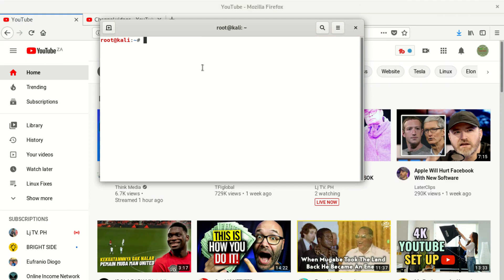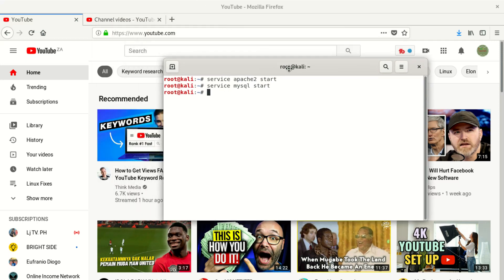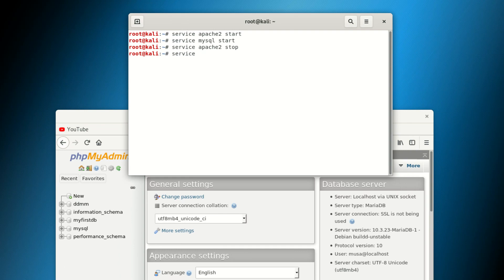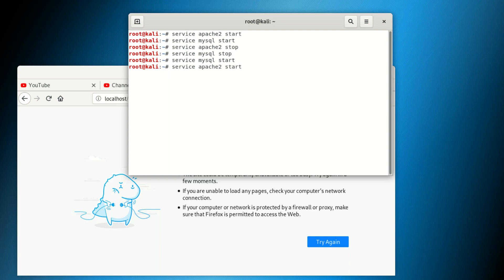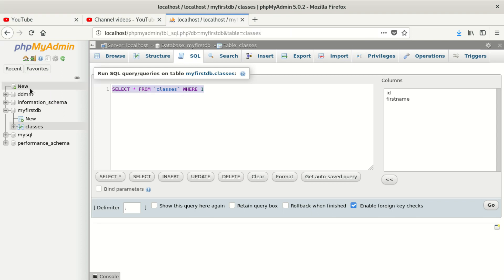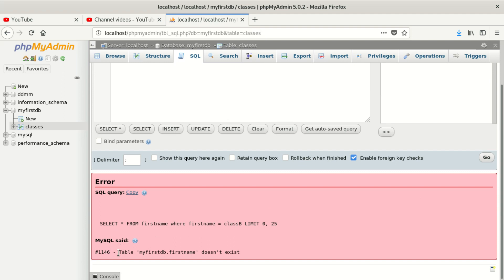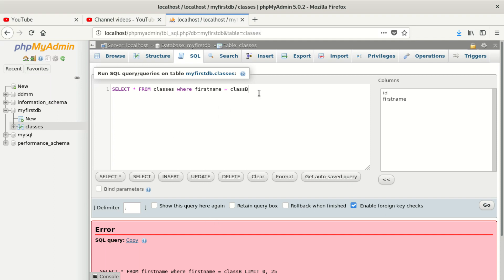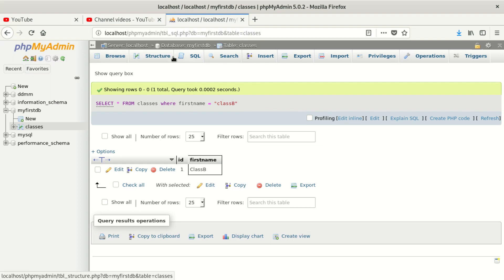How to resolve MySQL ‘1146 table doesn’t exist’ errors in your server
How to fix MySQL '1146 table doesn't exist' error

    Restart MySQL server – If the error has happened due to improper server shut down or MySQL service related errors, we restart the service and check if it fixes the issue. ...
    Repair the tables – MySQL has tools such as 'myisamchk' to repair corrupt databases and tables.

To resolve the "MySQL '1146 table doesn't exist' error" in your server, you can follow these steps:

    Check the Table Name: Make sure the table name mentioned in your MySQL query exists in the database. Verify the spelling, letter case, and any prefixes or suffixes used.

    Confirm Database Connection: Ensure that you are connected to the correct database where the table is supposed to exist. Double-check the database name and credentials used in your connection code.

    Check Database Schema: If you recently migrated or imported a database, confirm that the table structure and data were successfully transferred. Use a database management tool or command-line interface to inspect the database schema and verify if the table is present.

    Use Correct Database Prefix: If your table name includes a database prefix, ensure that you are using the correct prefix in your query. Some systems or frameworks may add prefixes to table names for organization or security purposes.

    Check Table Permissions: Ensure that the database user used to connect to the MySQL server has the necessary permissions to access and query the table. Grant the required privileges if needed.

    Repair or Restore the Table: If the table is missing or corrupt, you can attempt to repair or restore it. You can use the REPAIR TABLE command or restore the table from a backup if available.

    Execute Database Queries in Correct Order: If your application has multiple SQL statements or scripts, ensure that the table creation or alteration scripts are executed before any queries that rely on those tables.

    Verify Case Sensitivity: MySQL on some operating systems may be case-sensitive for table names. Confirm the case sensitivity of table names in your queries and match them exactly with the table name in the database.

    Check Table Engine: Verify that the storage engine used for the table is supported and enabled in your MySQL server. Some table engines may require specific configurations or additional plugins.

    Consult Error Logs: Check the MySQL error logs for any additional information or specific error messages related to the table not found issue. The error logs may provide insights into the root cause of the problem.

By following these steps, you should be able to resolve the "MySQL '1146 table doesn't exist' error" and access the required table in your server.